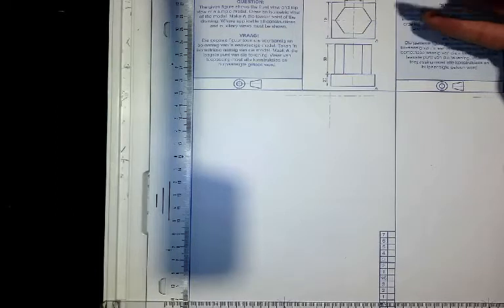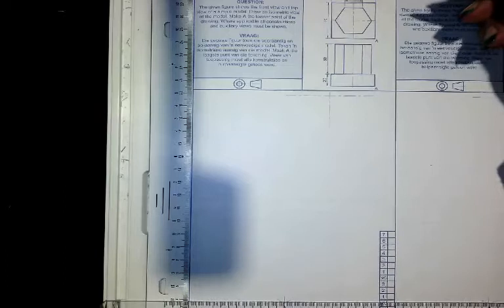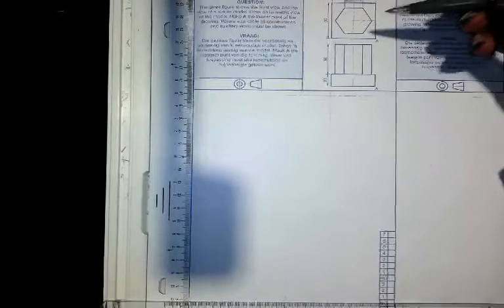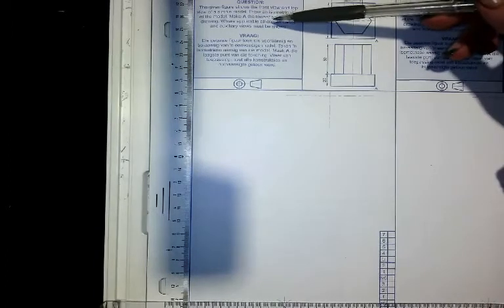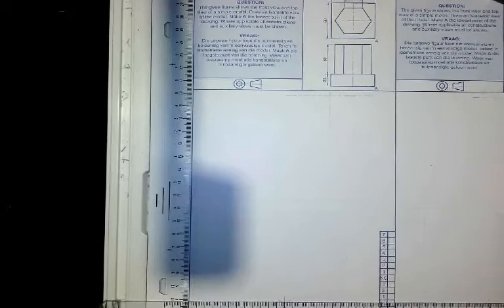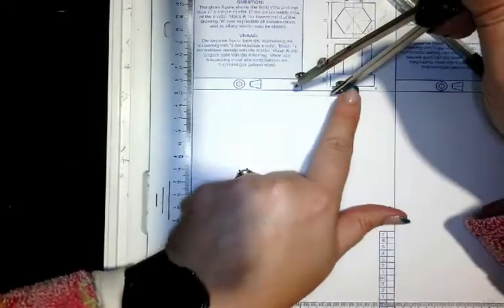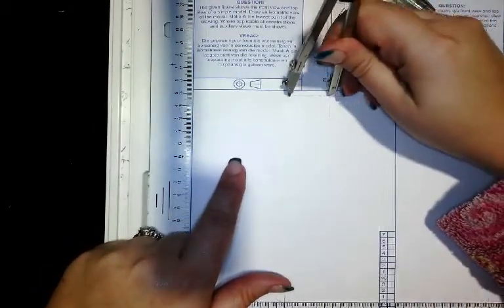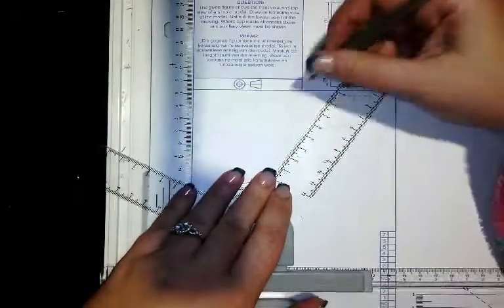Isometric Drawings Lesson 3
Please note I made a mistake on saying a squere is drawin on a 45 degree angel. It is suppose to be on a 90 degree angle. But because we are rotating the quare we use a 45.